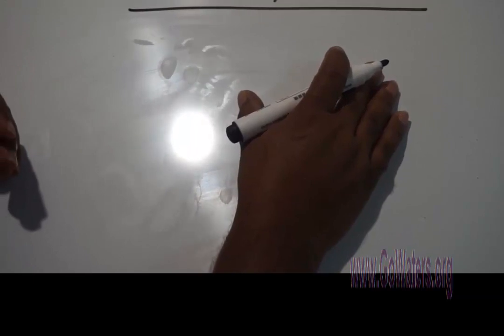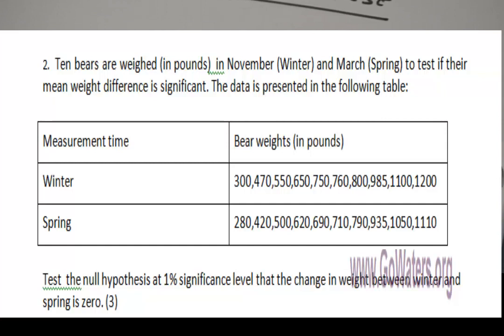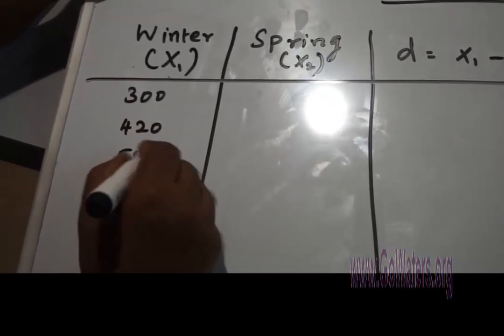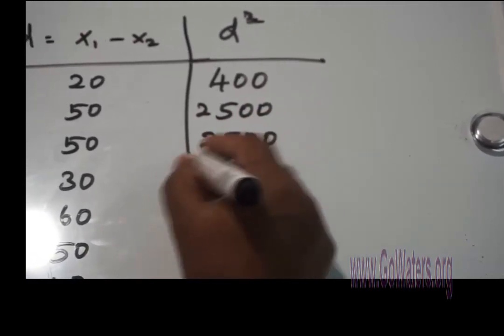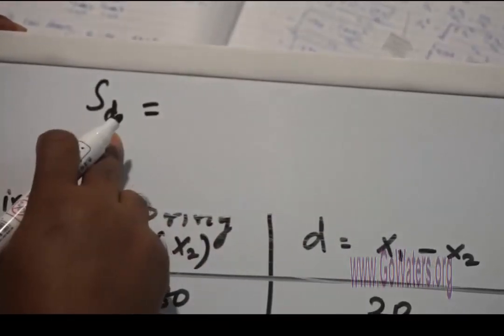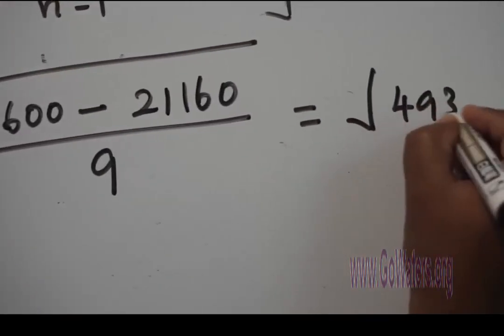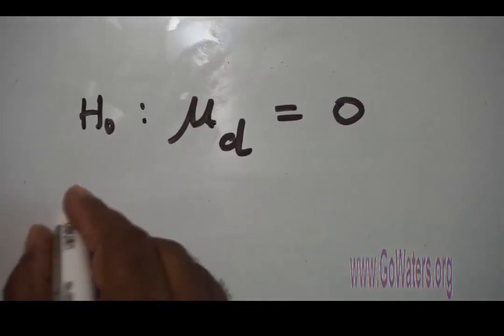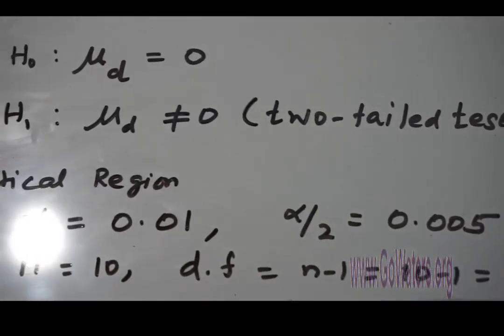Learn Paired Sample t test Part I